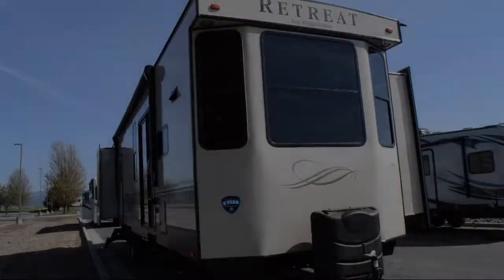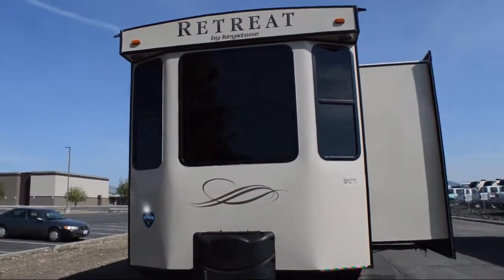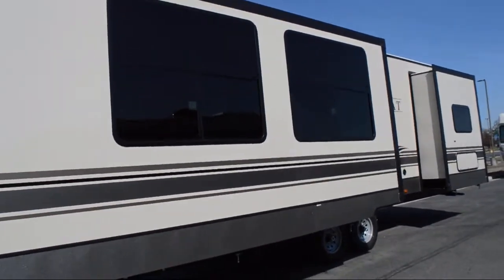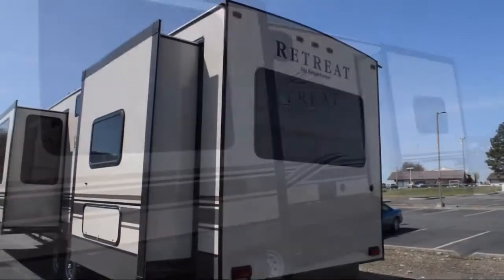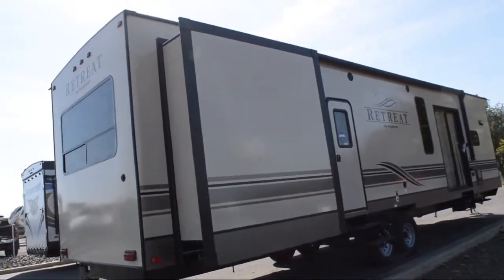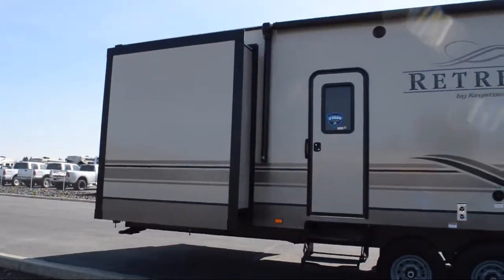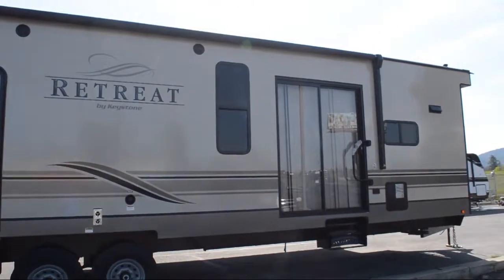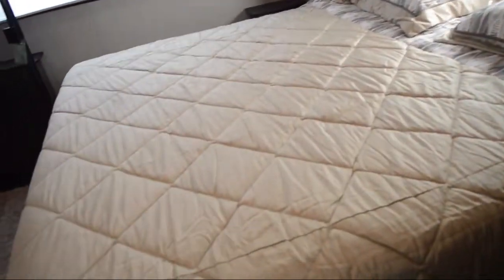2019 Keystone Rv Retreat 391fkss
2019 Keystone Rv Retreat 391fkss Stock Number: 208295 Vin:4YDT39122KW260020.